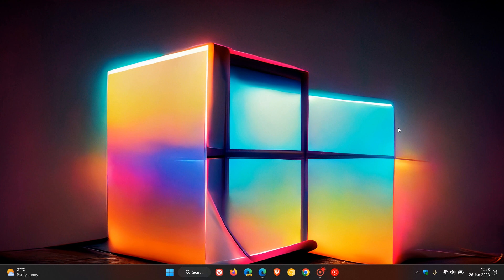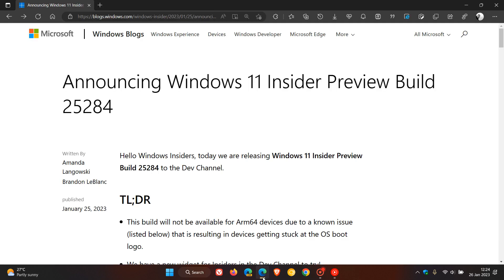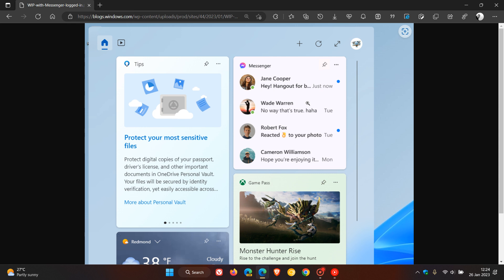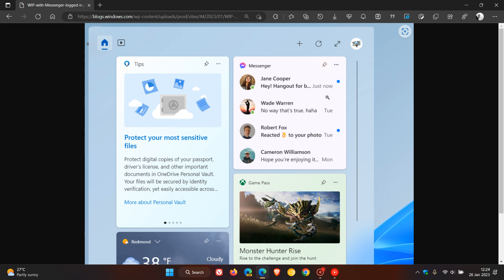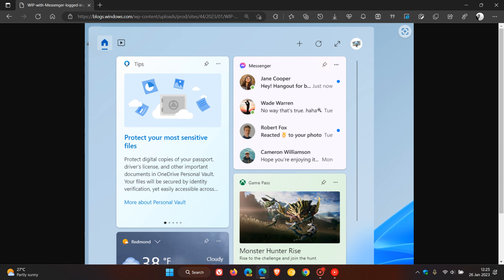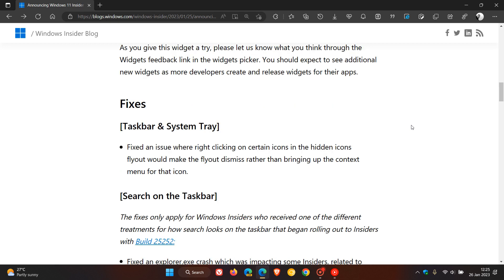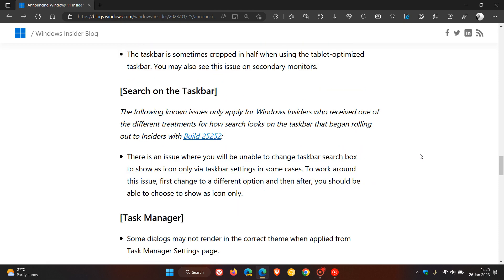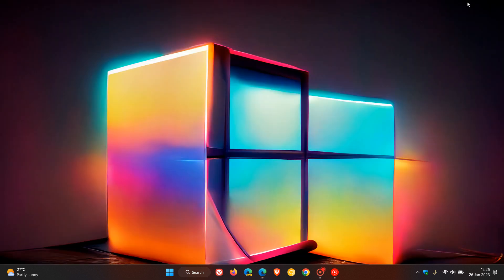What's new in Windows 11 Build 25284: New Messenger app widget and fixes right-click issues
In this latest Windows 11 build for Insiders in the Dev Channel, Microsoft brings the first third-party widget, that being for the Messenger app and a fix for the hidden icons flyout menu. We also get the usual fixes and known issues